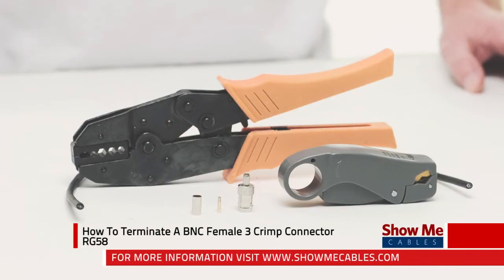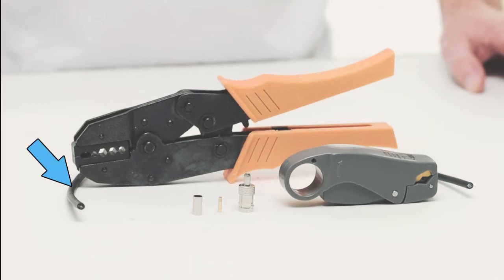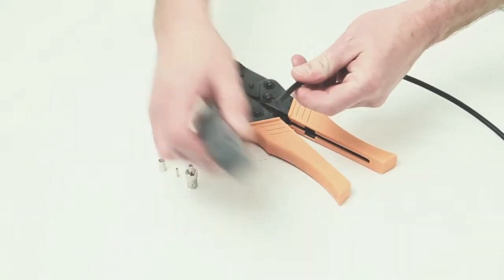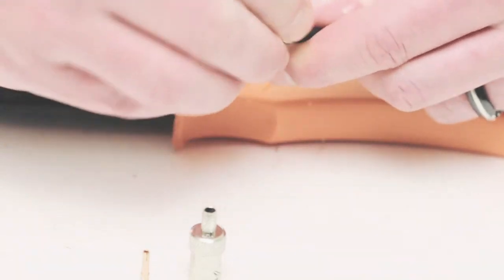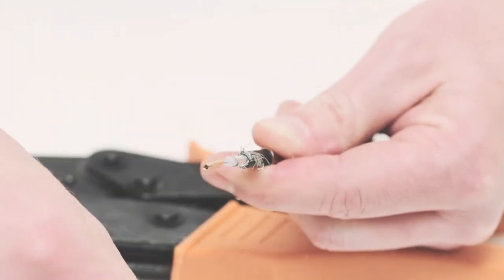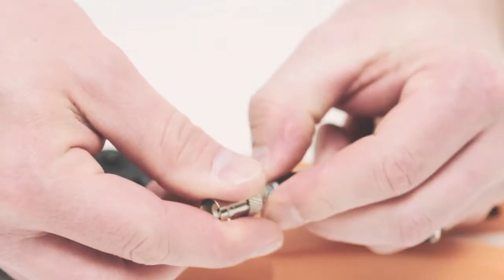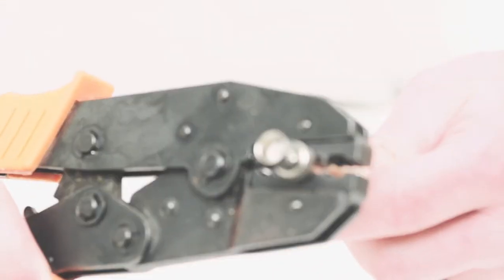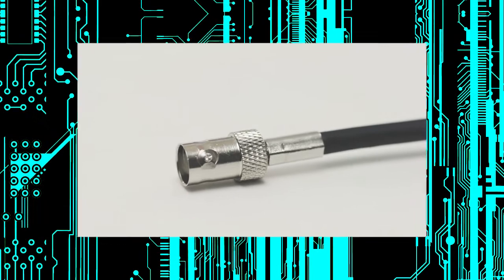How To Make A BNC Female 3 Crimp Connector - RG58 #3020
ShowMeCables presents a dynamic video about terminating a BNC Female 3 Crimp Connector. As you watch this video you'll learn how to terminate a this BNC Female 3 Crimp Connector.

Here's a video break down;

Features:

    Fits RG58
    Female
    Twist on
    50 ohm
    Nickel plated connector, gold plated pin